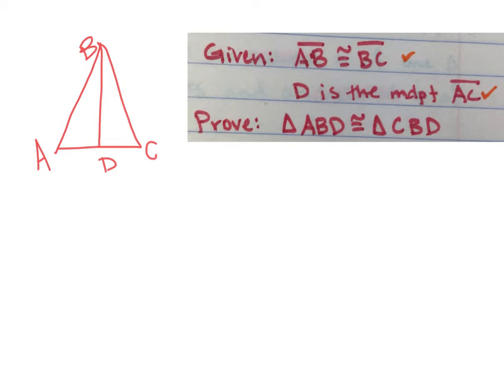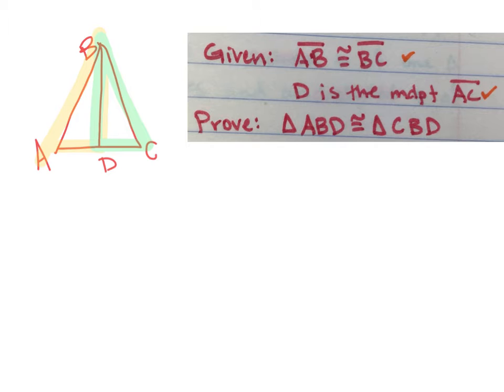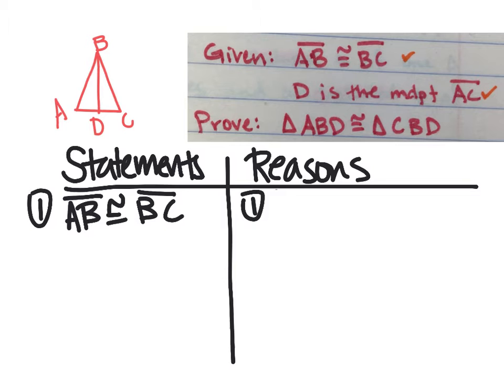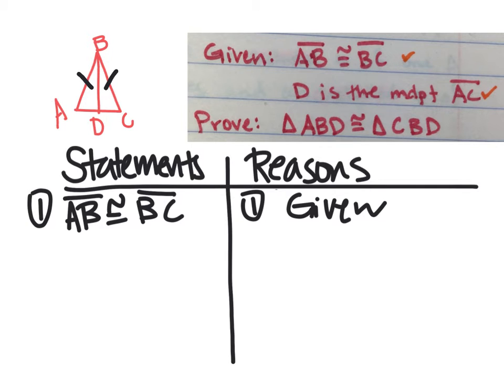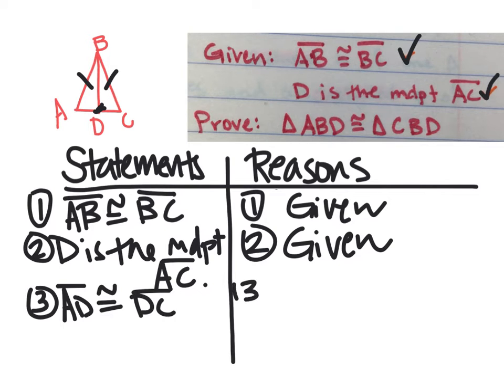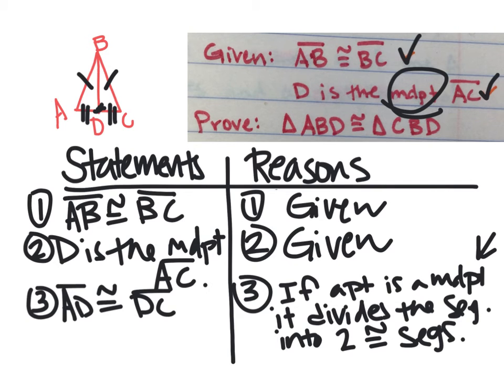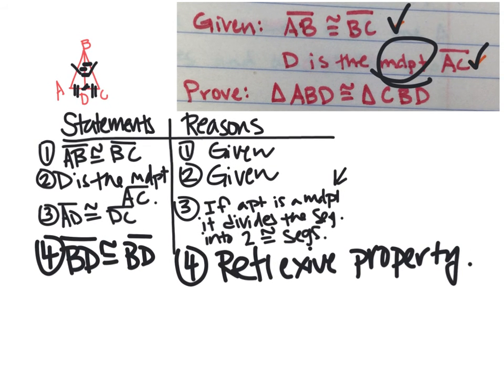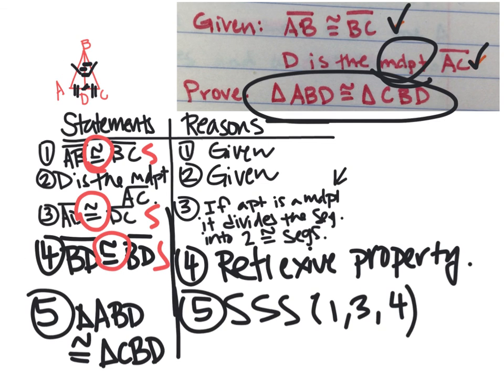Proving triangles congruent 1